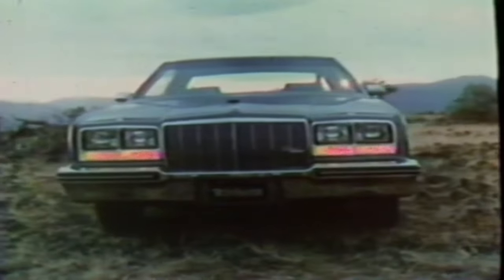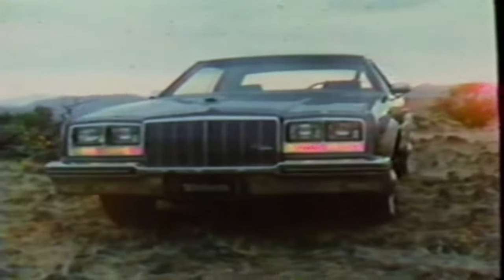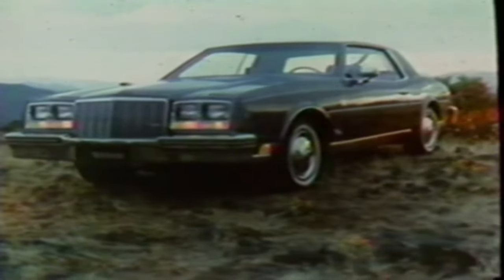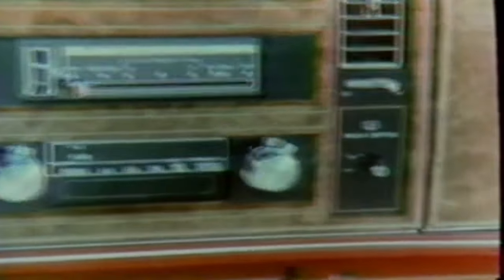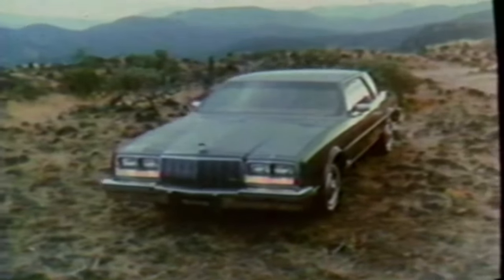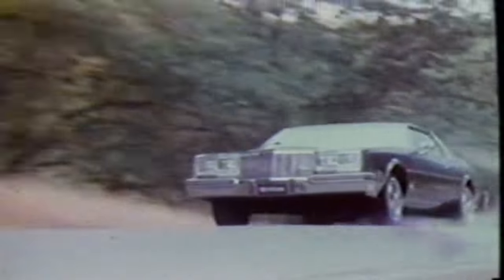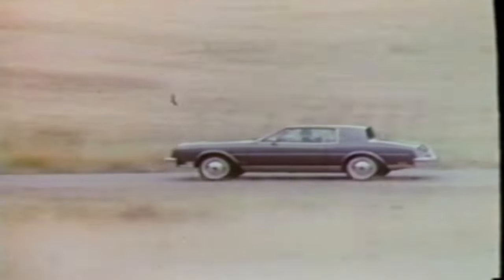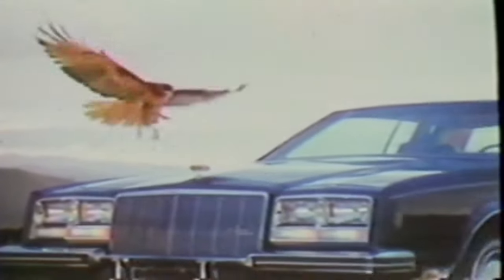Glenn Ford - Buick Riviera Car Commercial (1978)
Hey, another Glenn Ford Buick commercial. Glenn Ford appeared in a series of commercials for Buick in 1978.